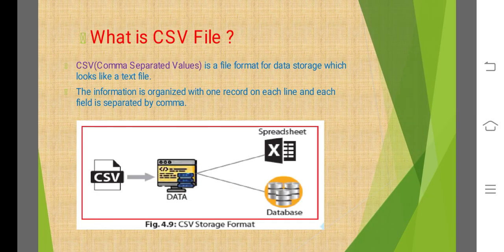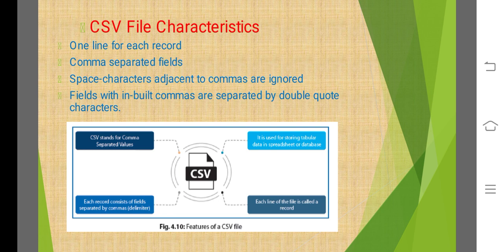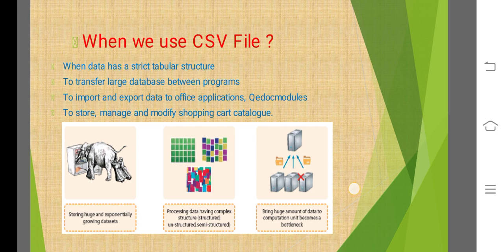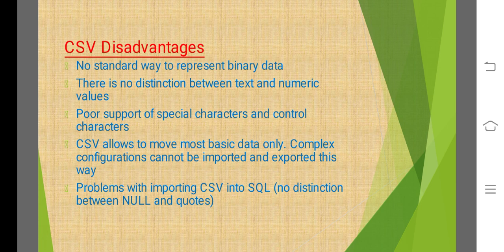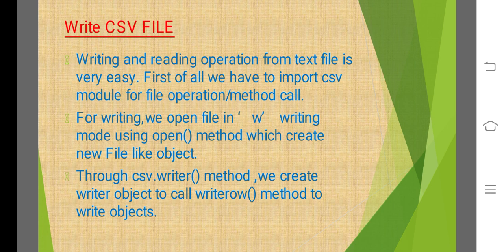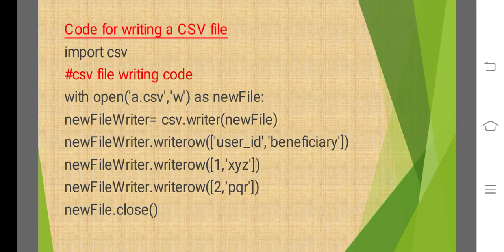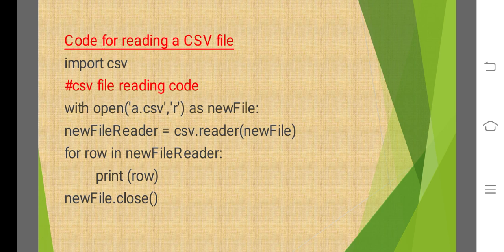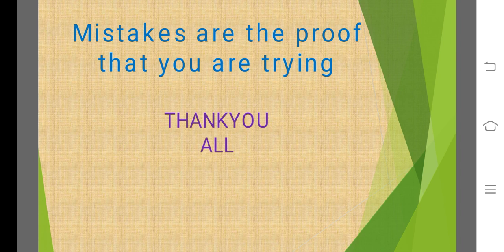Handling CSV Files